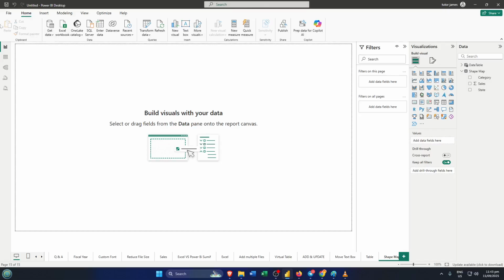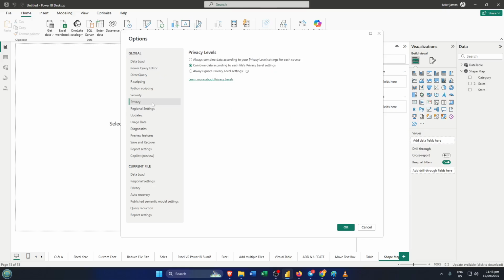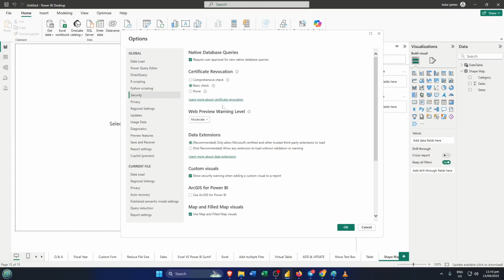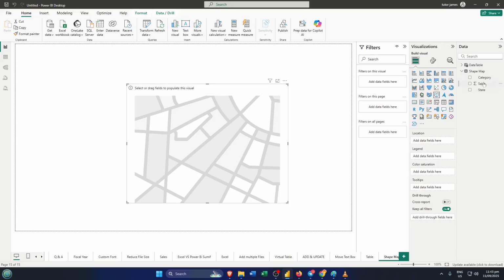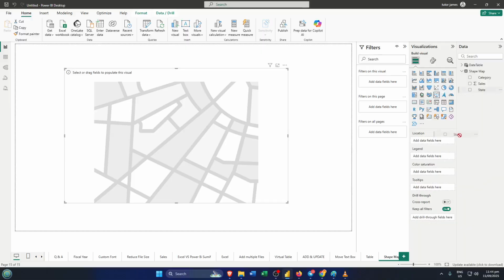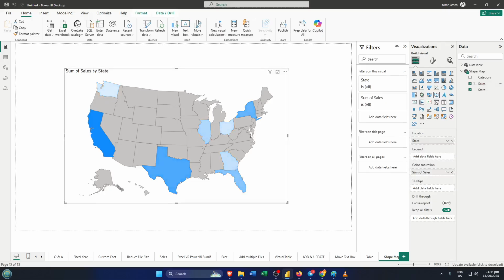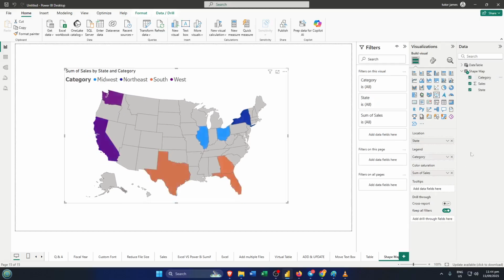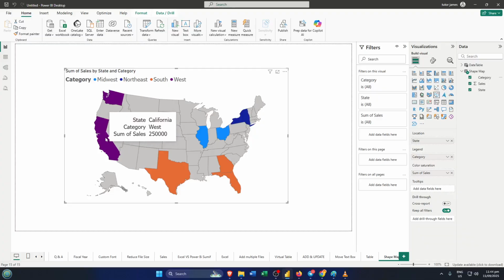How to Create and Repair Shape Maps in Power BI [2026 Guide]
Want to create or fix Shape Maps in Power BI? In this tutorial, you'll learn how to set up a Shape Map and troubleshoot common issues to make sure your geographic data displays correctly.

In this video, you'll learn how to:

✅ Enable and add a Shape Map visual
✅ Prepare the location data you want to use
✅ Create and configure the Shape Map
✅ Check common mapping or data issues
✅ Repair and test the final result

To create a Shape Map in Power BI, add the Shape Map visual and connect it to the appropriate geographic or location data. If the map is not working correctly, check your data fields, map settings, and location values to identify and fix the issue.